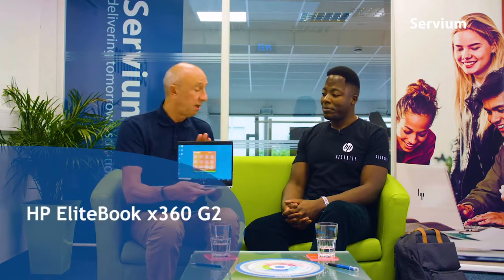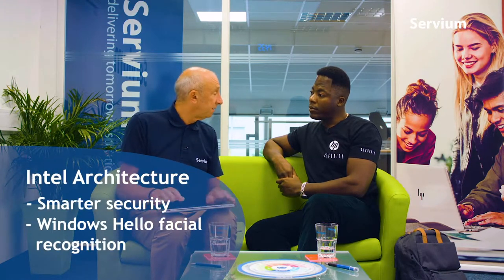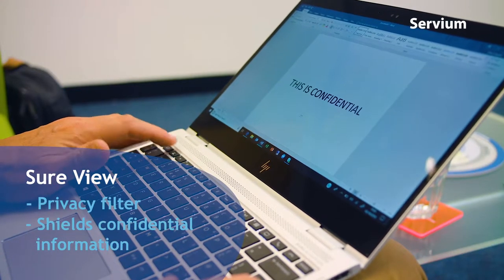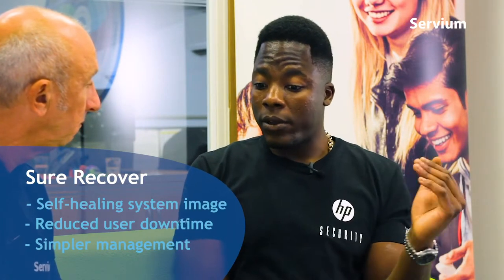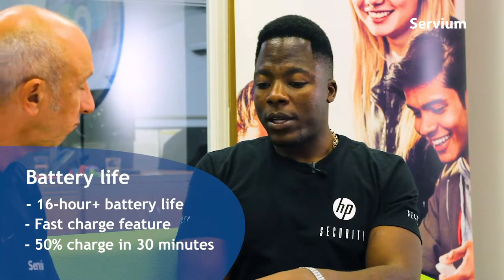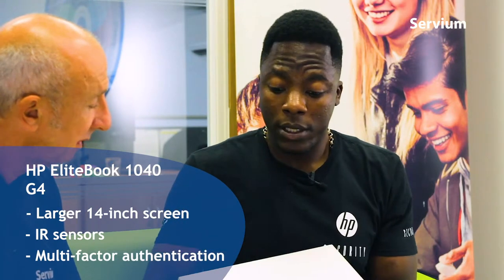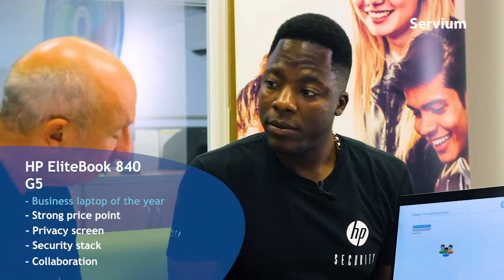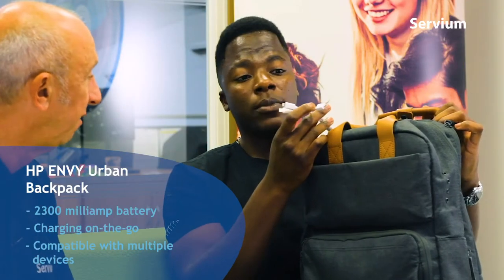On the Sofa with Servium: An Introduction to HP’s EliteBook Range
In this episode of our On the Sofa with Servium series, our Services Director, Steve Dawes is joined by Danny Williams of HP to tell you all about the impressive EliteBook range.

Short-term HP EliteBook loans:

Experience all that the EliteBook range has to offer - without the immediate commitment to buy with a loan of the tech.
Contact Servium to discuss further and discover just what makes these machines so good:

About On the Sofa with Servium:
In this series, we’ll be telling you all you need to know about the trends and solutions shaping the IT and Tech industry. We’ll be sitting down with experts from our industry-leading partners to provide the inside scoop on the technology from those right at the heart of the action.